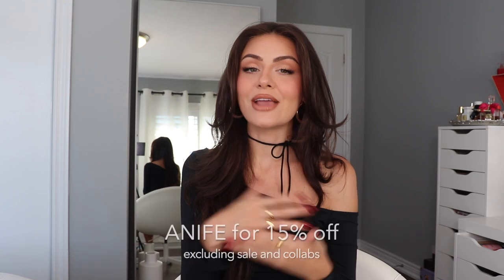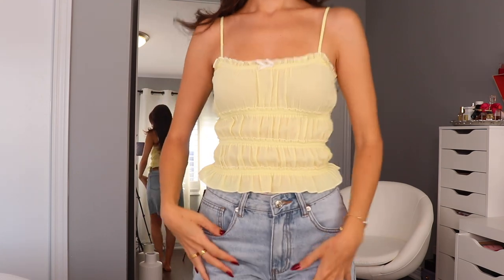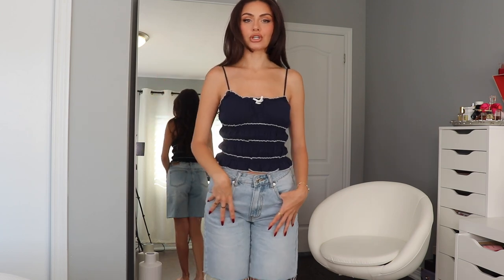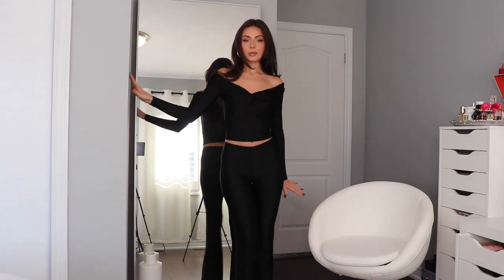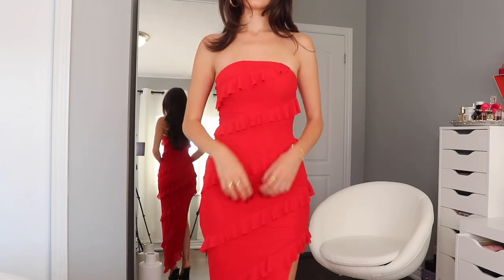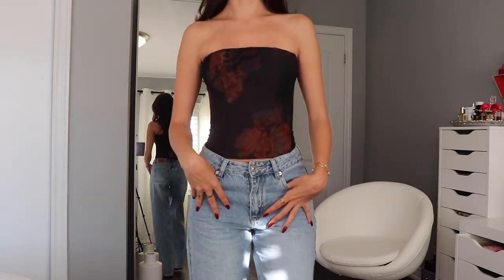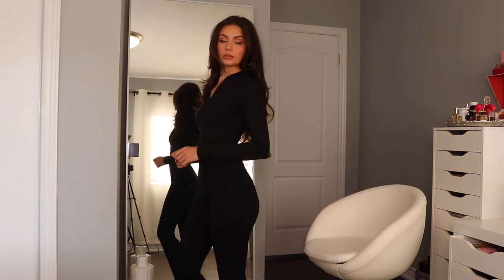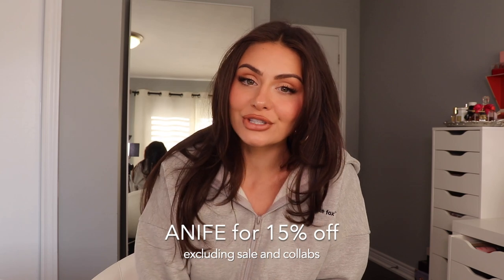WHITE FOX BOUTIQUE TRY ON HAUL | September 2023